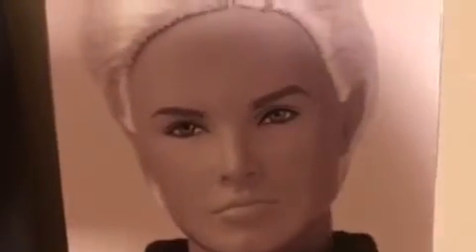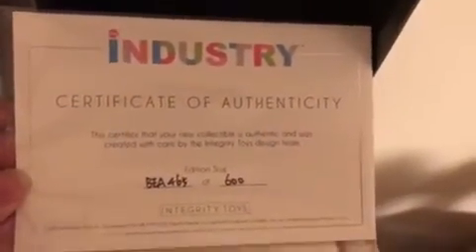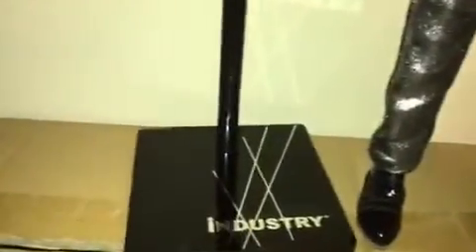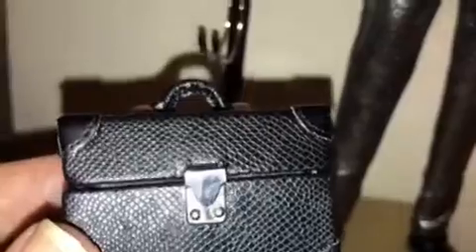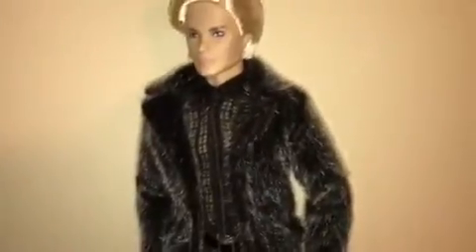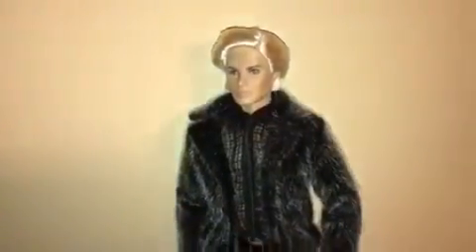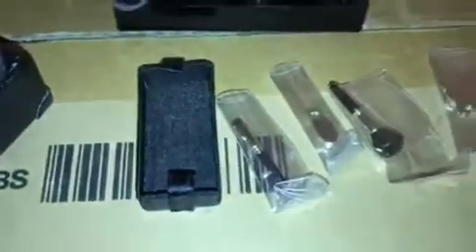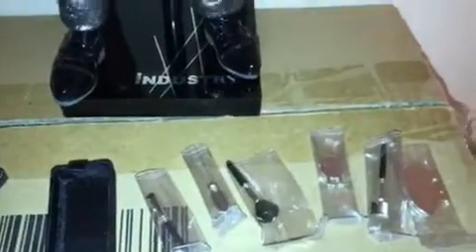FASHION ROYALTY CABOT CLARK